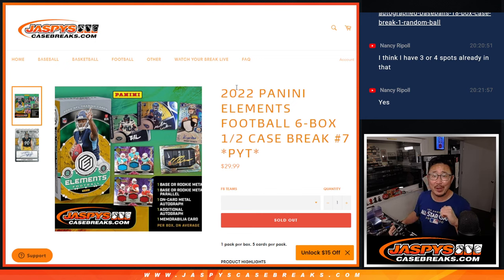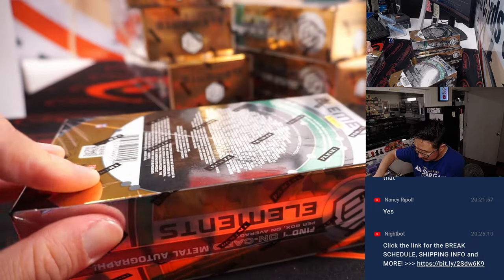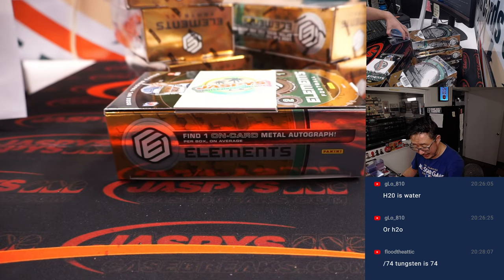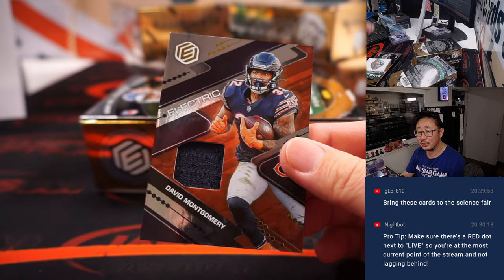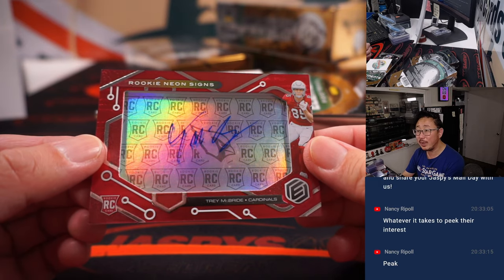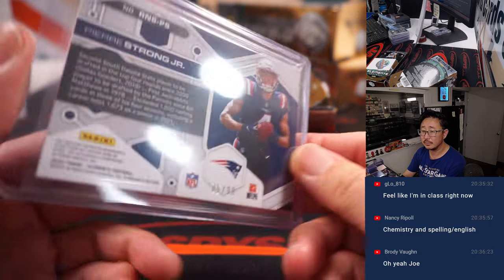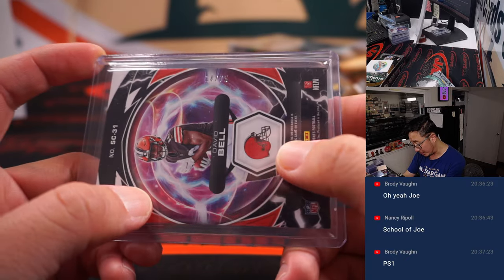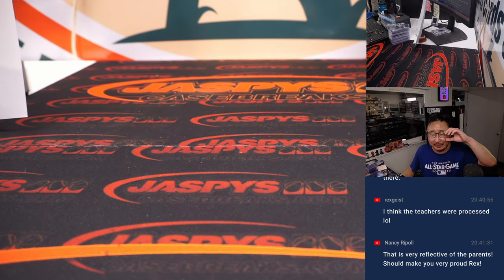W, 10.05.22 ~ 2022 PANINI ELEMENTS FOOTBALL 6-BOX 1/2 CASE BREAK #7 *PYT*